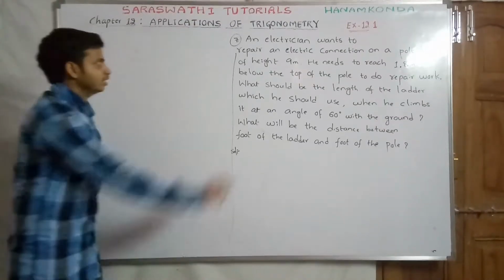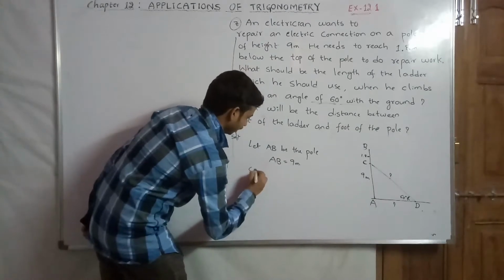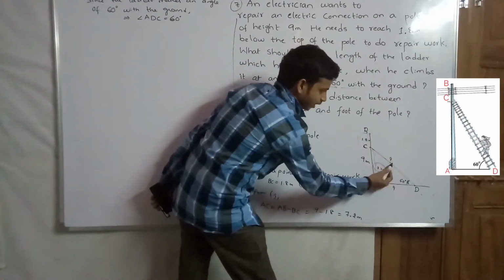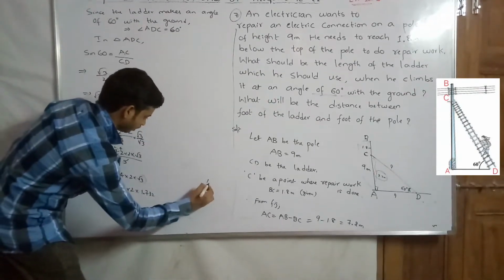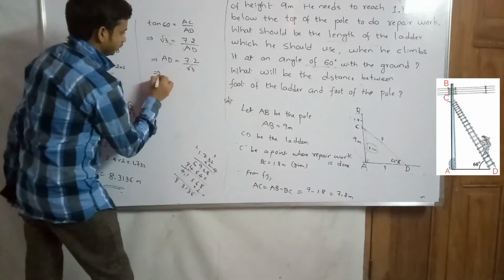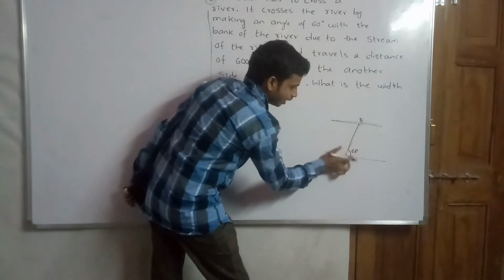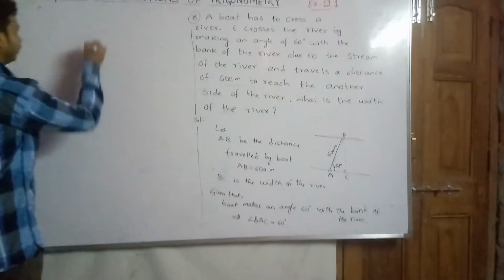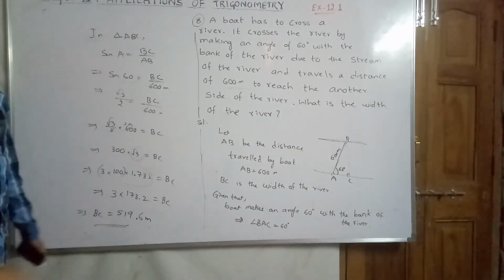EX-12.1 (Part-4) X class APPLICATIONS OF TRIGONOMETRY